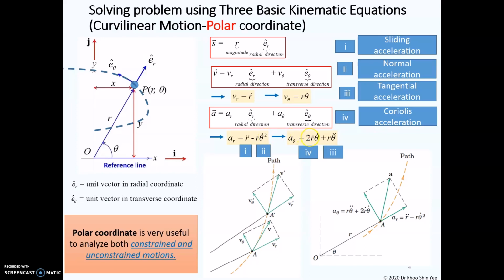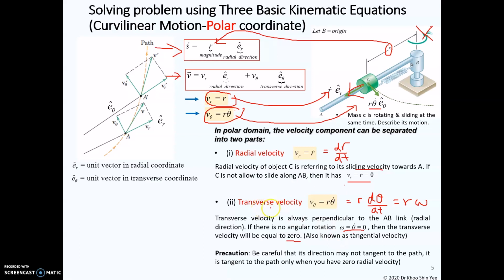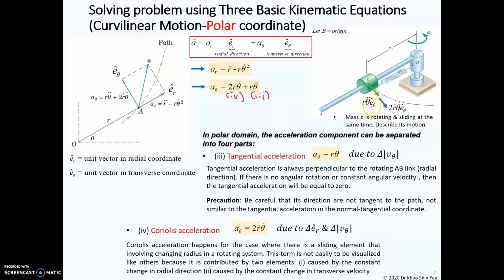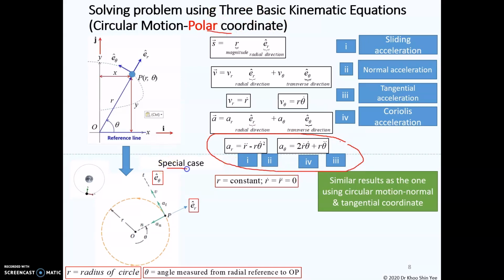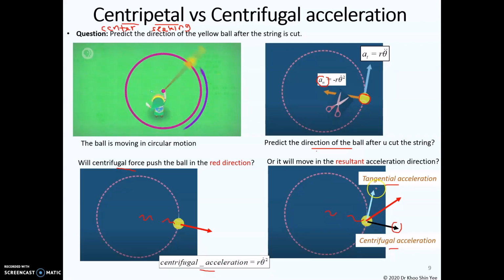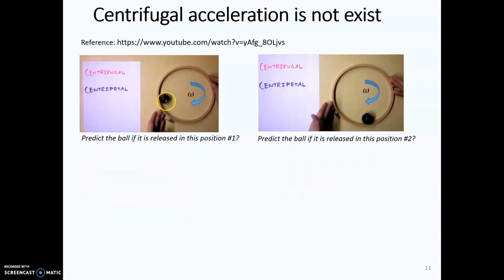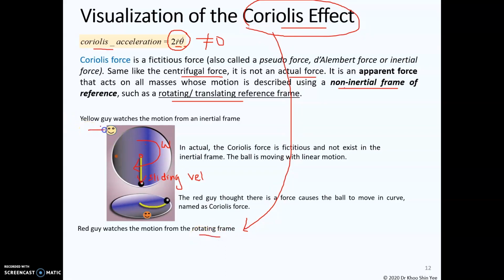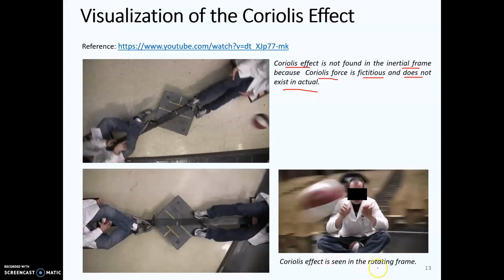Kinematics Study of Particles Part 8 Tangential, Sliding, Normal, and Coriolis Accelerations